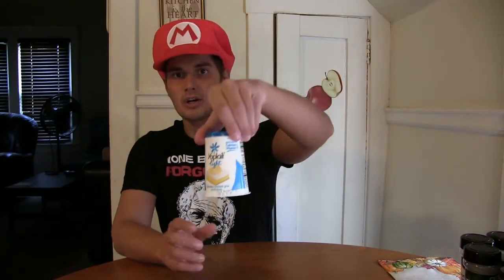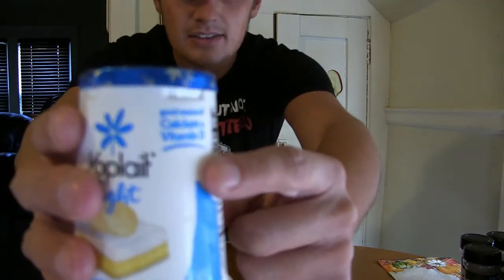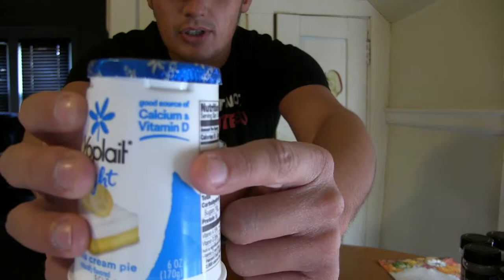Yoplait Light Banana Cream Pie Yogurt Review